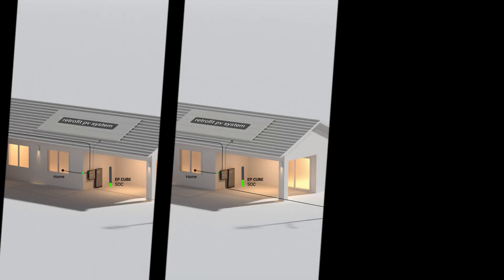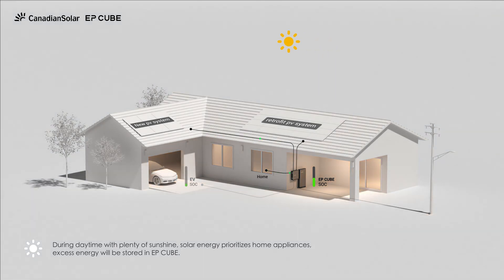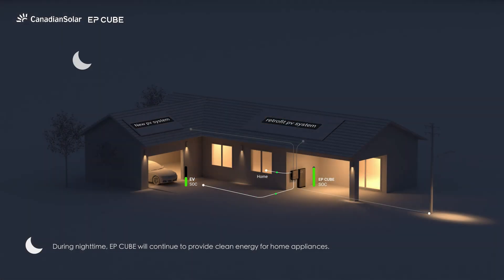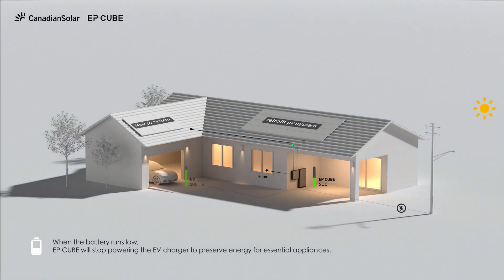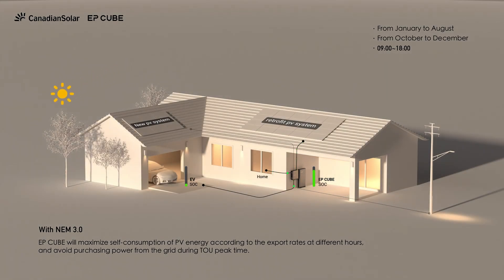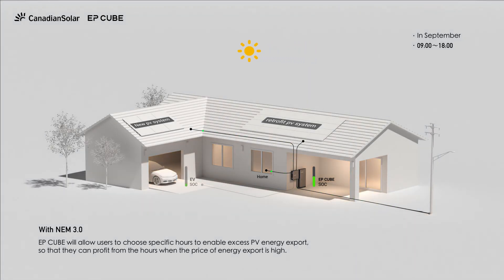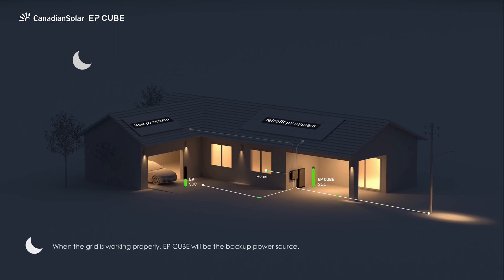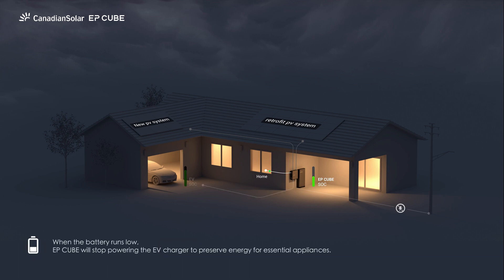Three operation modes of EP Cube energy storage system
EP Cube has three operation modes for different needs, you can set them in the APP.
A. Self-Consumption Mode
Store extra solar power in batteries and manage batteries to power home appliances when solar energy is insufficient.
B. Time Of Use (TOU) Mode
To save electricity costs, you can set peak and off-peak times based on the local utility TOU mechanism.
C. Backup Mode
Forcing charge batteries as home backup energy will detect grid outages and automatically discharge during power failure.